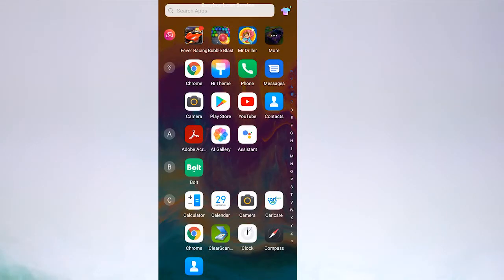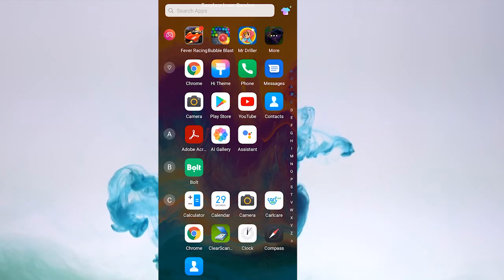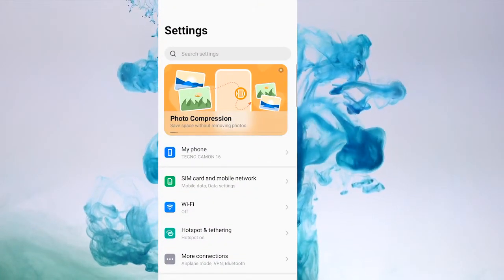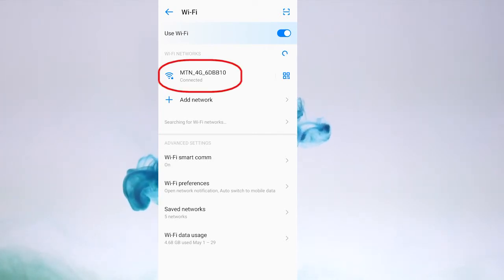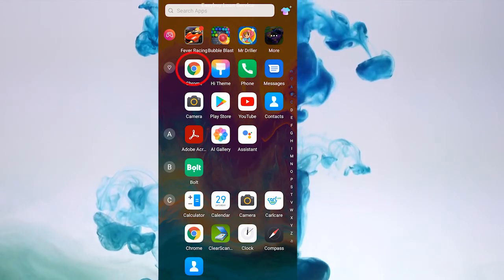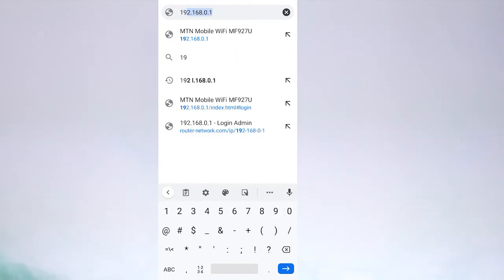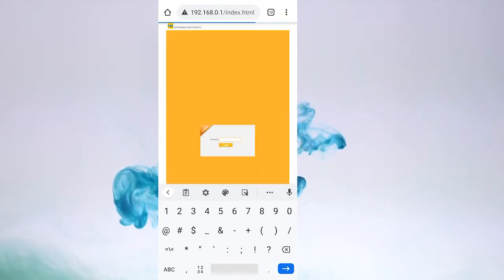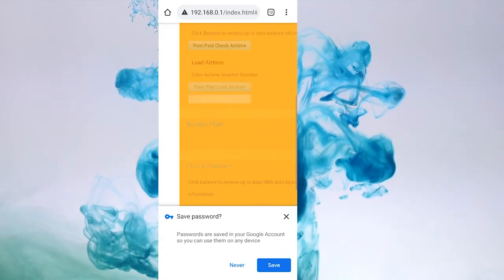How To Configure MTN 4G MiFi With Smartphone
You can configure your MTN 4G MiFi using your SmartPhone instead of your Laptop. This short video handles that.
You are required to ensure that your Mobile phone is connected to internet through the Mifi , then simply type the address 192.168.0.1.
You are able to login and configure the device after supplying the device's password.

PLEASE NOTE: Android Operating system which drives Smartphones is less secure than Windows Operating System(Operating Systems in Laptops) and Apple IOS

You can watch the preceding videos